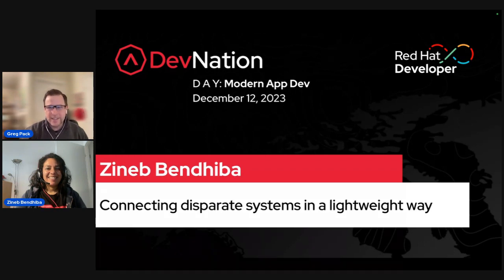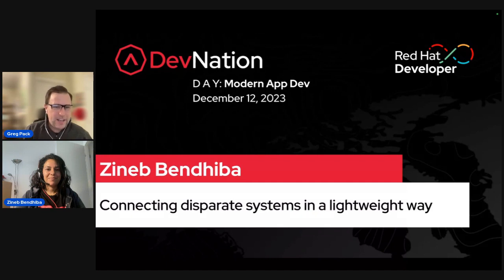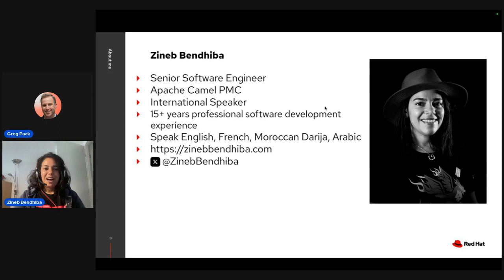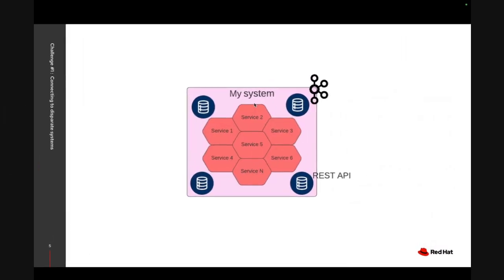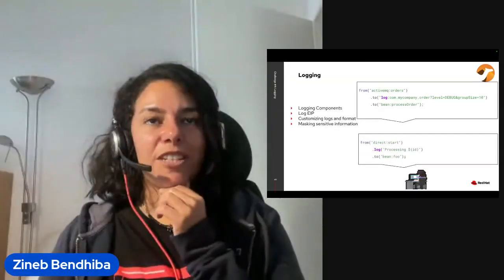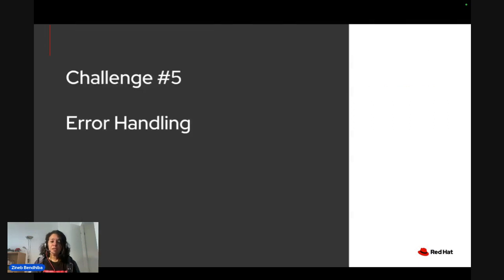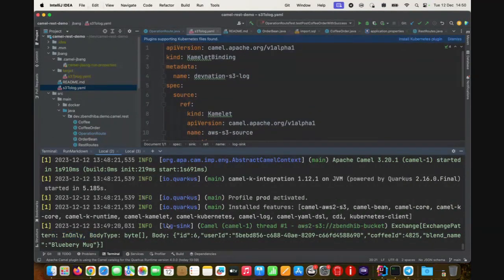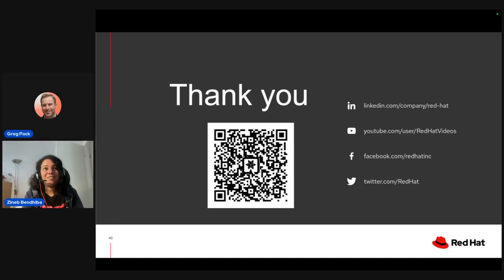Connecting disparate systems in a lightweight way | DevNation Day: MAD